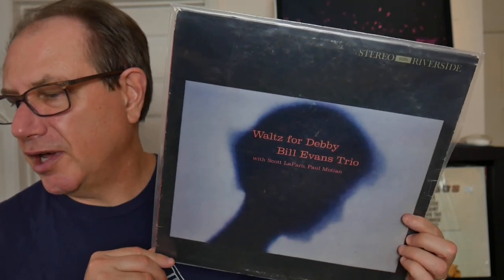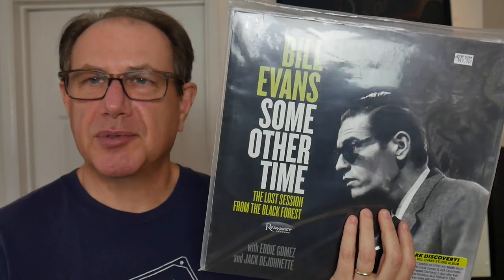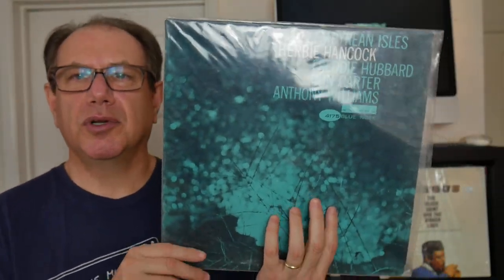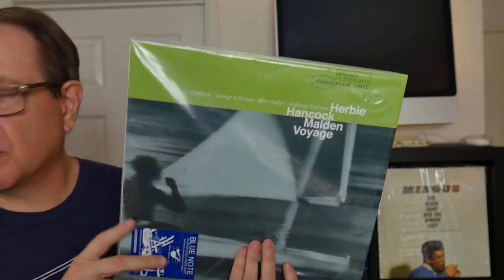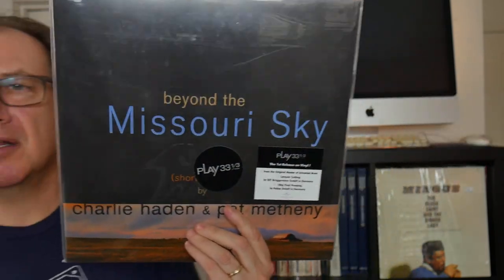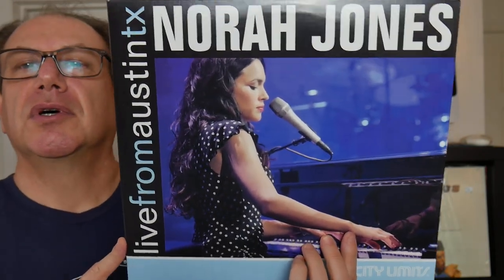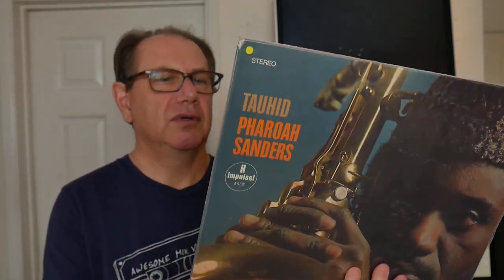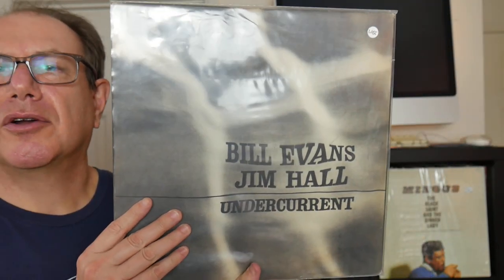My Top 10 Most Valuable, Rarest Vinyl Records, according to Discogs - JAZZ edition.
Showing you my most valuable vinyl records in my collection as priced by the Discogs.com database. Lots of Blue Note, Bill Evans, Herbie Hancock and more. Volume 1 is jazz